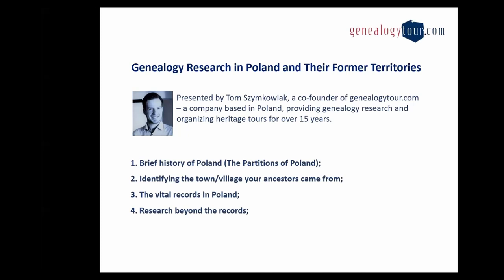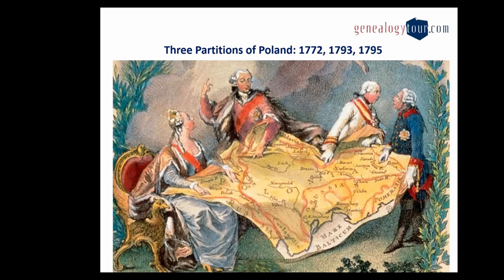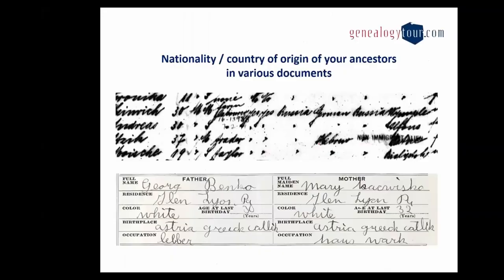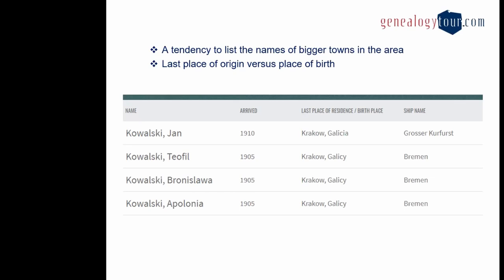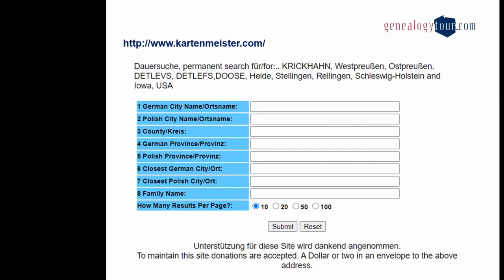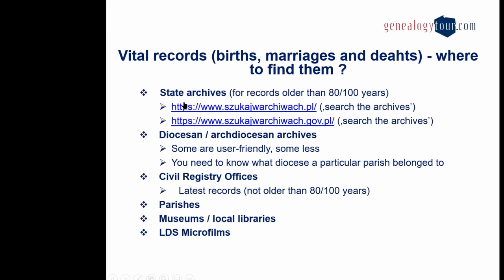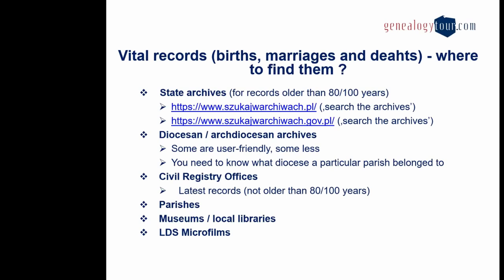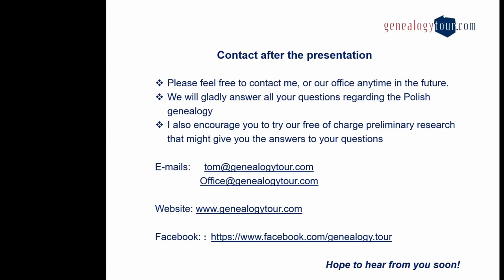Genealogy Research in Poland and Their Former Territories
Struggling with your Polish ancestry? Join us to learn about the history of the Partitions of Poland, how to identify the town/village your ancestors came from, polish vital records and how to access them, as well as research beyond the records such as how to find living relatives in Poland/Ukraine or the graves or your ancestors. Presented by Tom Szymkowiak.

Tom Szymkowiak is a co-founder of Genealogy Tour. He has been conducting genealogy research for over 10 years tracing the lineages and history of Polish families, whose members have emigrated,  from the former territory of Poland.  His clients are mainly the citizens of the USA, Canada, Australia, Israel, and various European countries. By carrying out the research all over Poland Ukraine, Belarus, Lithuania and Latvia, and going in person to all the places that need to be visited, he is able to access the information which seems to be lost. His forte is the genealogy of Galician and Jewish families. He is a people person who makes friends easily so any family that he takes part in is not a family drama. He organizes and also guides memorable heritage trips across Poland and eastern Europe. Tom speaks fluently Polish, English, German and Spanish and he is familiar with Latin and Russian which comes in handy when he needs to decipher old documents.

Learn more about the Genealogy Center at the Allen County Public Library